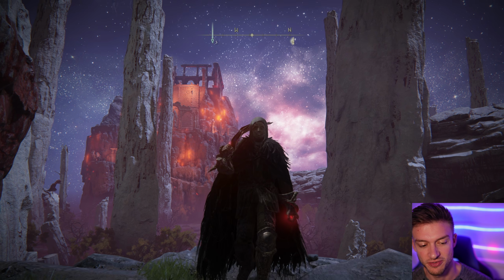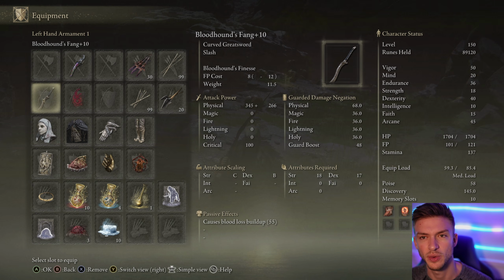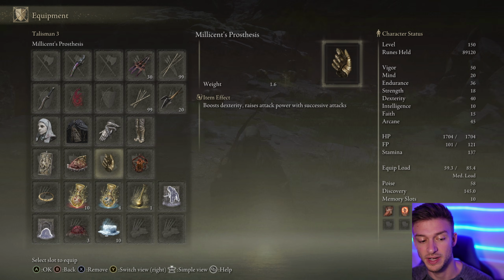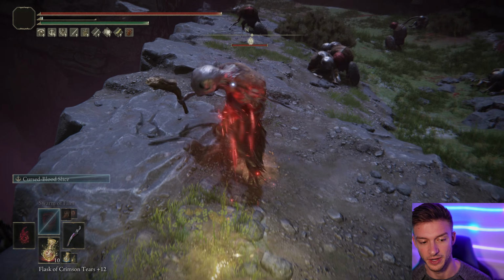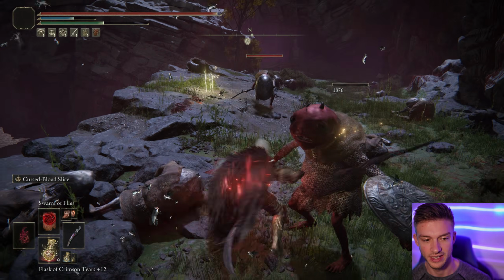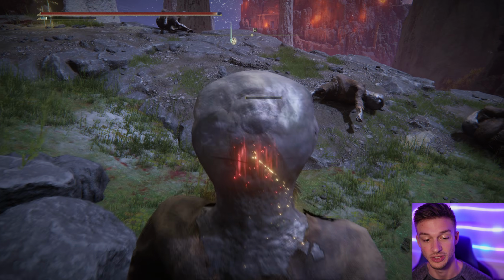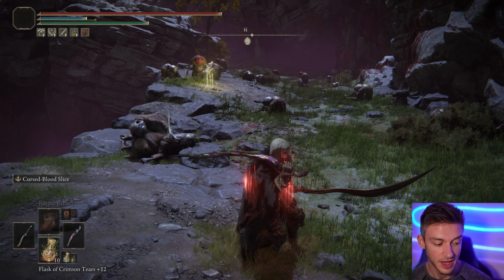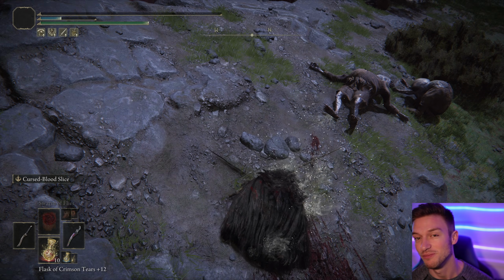OP MORGOTT'S CURSED SWORD Build Guide: Elden Ring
Here is an OP MORGOTT'S CURSED SWORD Build Guide in Elden Ring! This is a really good weapon that not a lot of people seem to talk about, but we can deal bleed damage really quickly with this as well as the weapon art is very powerful. This weapon also pairs well the bloodhounds fangs, so you can. Have a nice versatility of switch between those and also using them for jump attacks for extra damage. This can shred enemies down quickly and effectively. Morgott's Cursed sword is a very strong weapon

Let me know what build guide you would like to see next for Elden Ring!